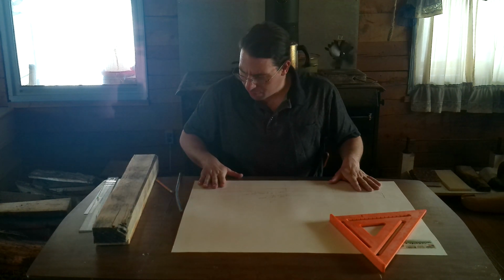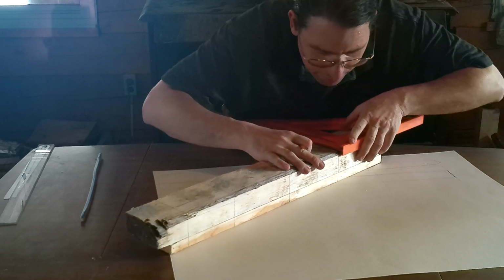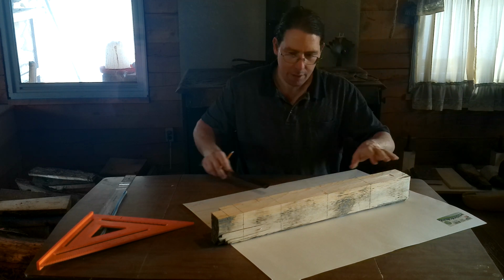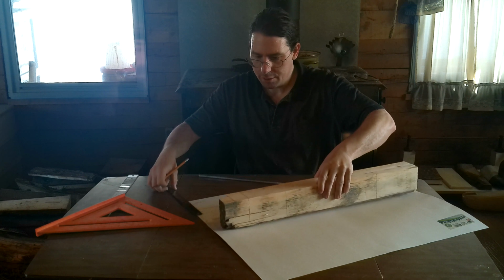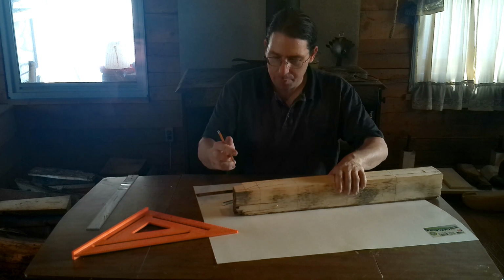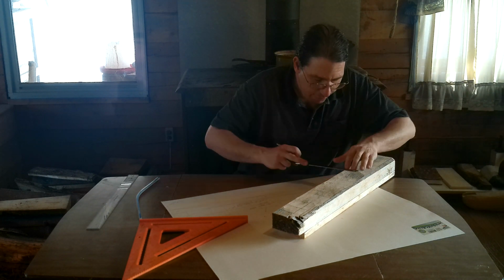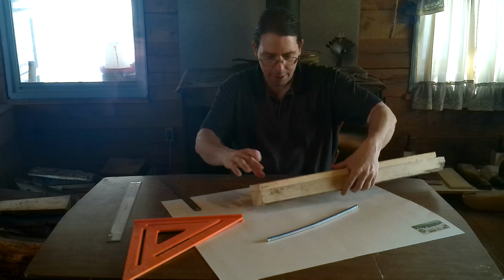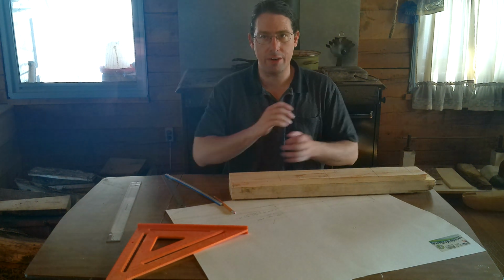Carving Boat Half Models (Part 2 of 3)--Layout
Greetings! In this second of three editions on half-hull carving we will lay out the boat lines onto the carving blocks.  This is a simplified demonstration done with two straight-sided boats, the Maine river-driving bateau and the Cajun "putt-putt" cyprus bateau.

0:00 Intro
0:50 Lets dive in!
4:10 The drawing grid
7:15 Laying out the shear line
9:30 Using a flexible drawing curve
12:00 Bottom line layout
17:00 The top lines
22:12 Laying out the flat bottom